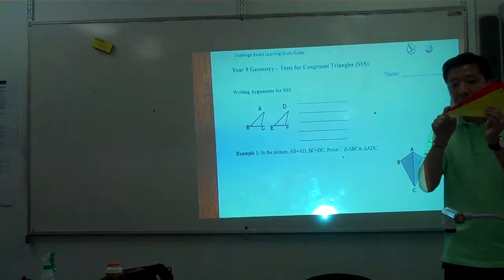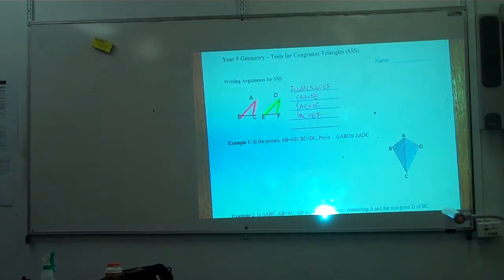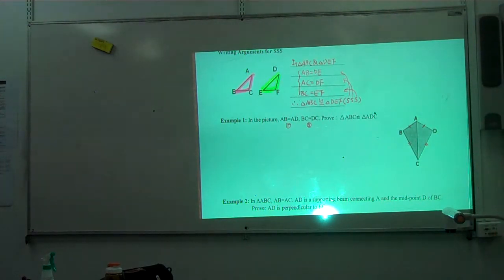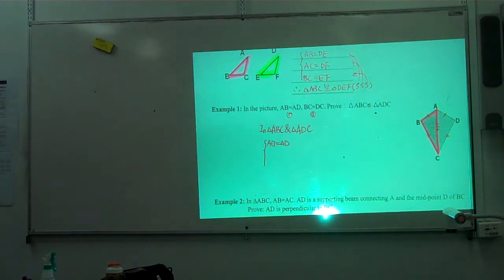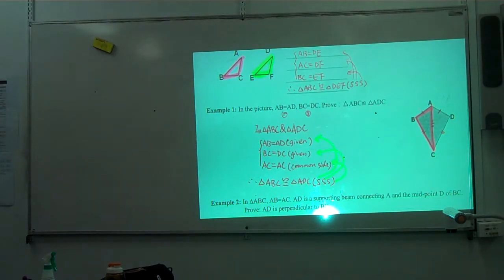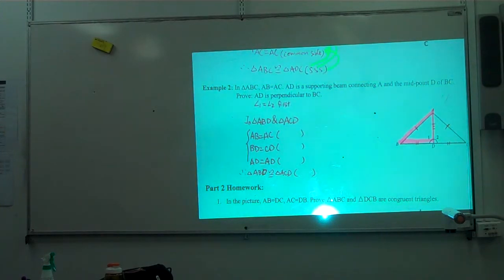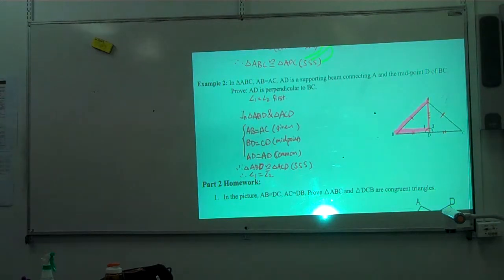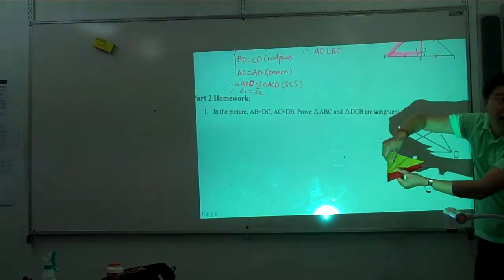Year 9 Congruent Triangle SSS (2)